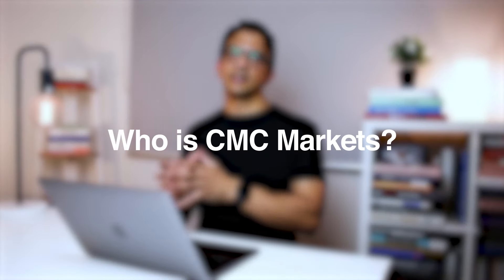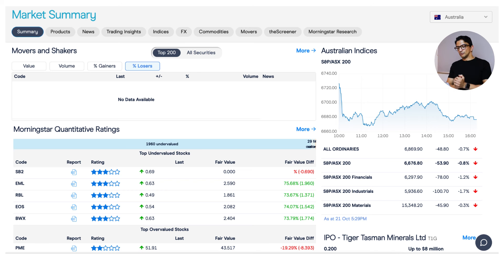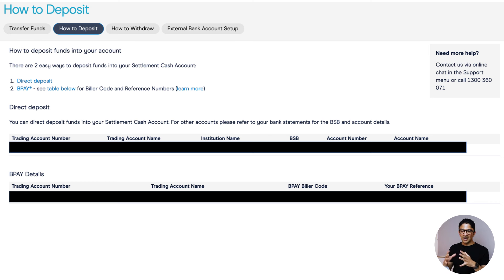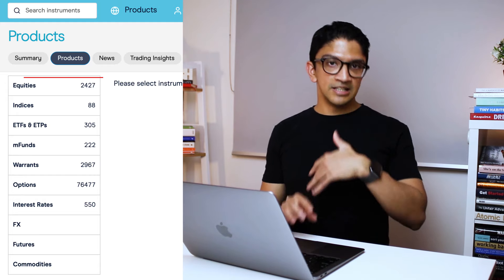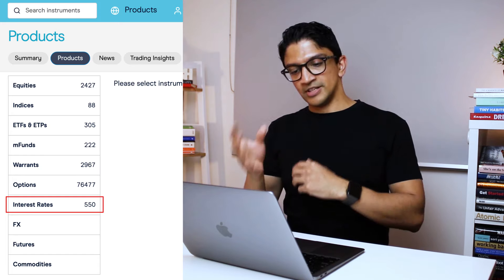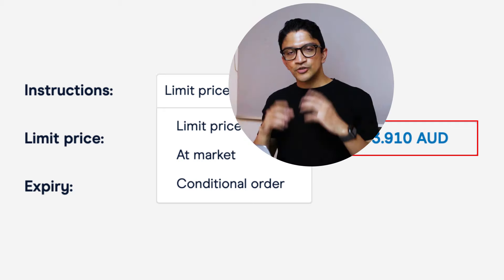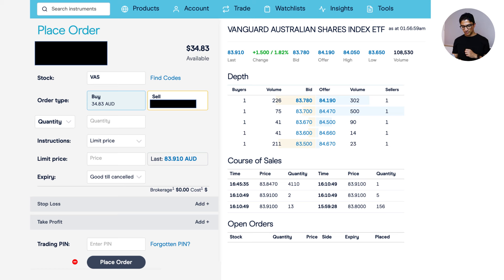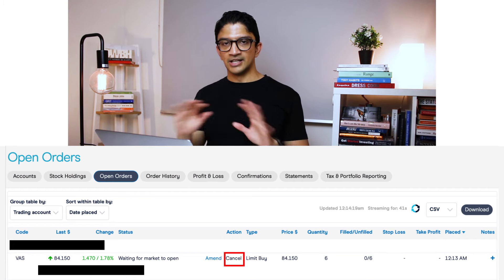CMC Trading Tutorial: How to buy shares and ETFs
In this video I go through how I use CMC to buy and sell shares and ETFs in Australia.

Time stamps:
0:00 - Intro
0:13 - Who is CMC Markets?
1:29 - How to get started
1:55 - How to transfer money to CMC
3:21 - How to transfer money out of CMC
4:00- Products on CMC
4:58 - How to buy an ETF or share
5:45 - The BUY step
9:13 - How to CANCEL an order

Great books for sorting out your money:
She’s on the money
Sort your money out
Barefoot Investor
Retirement made simple

Canon 80d camera and lens
Rode Main mic
Rode mic (lapel)